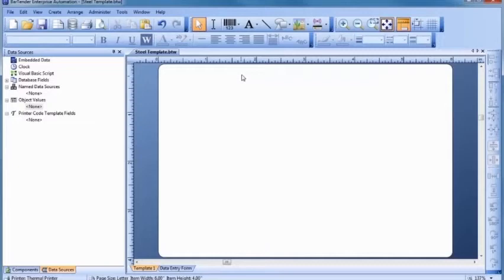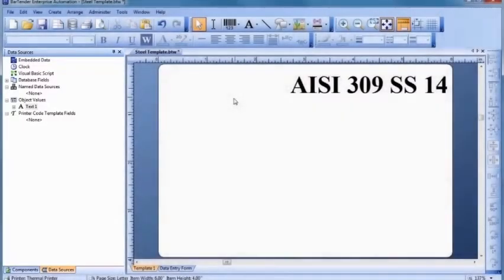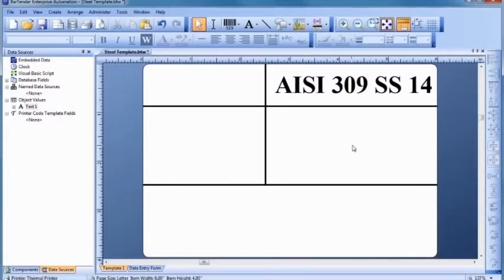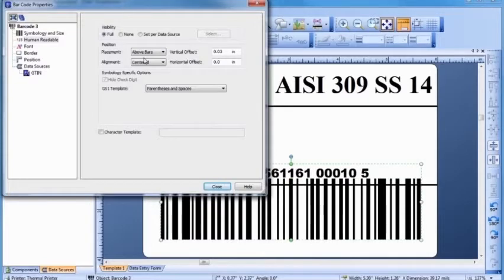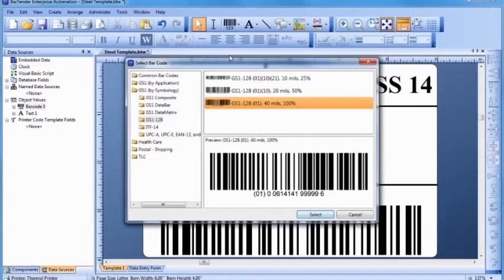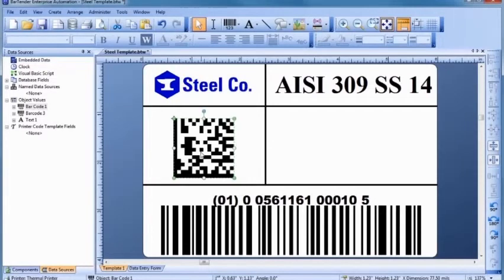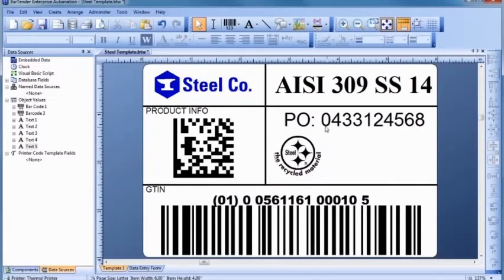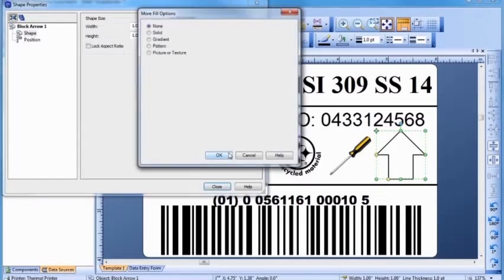TSC Bartender Software tutorial , How to use label design